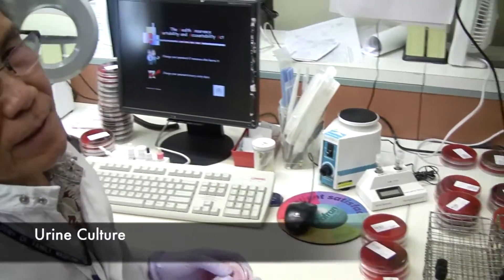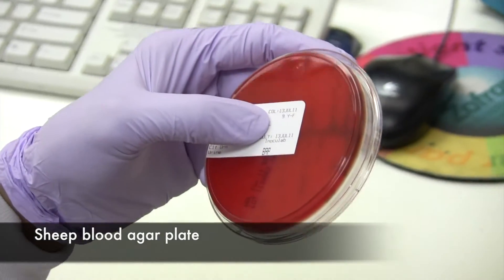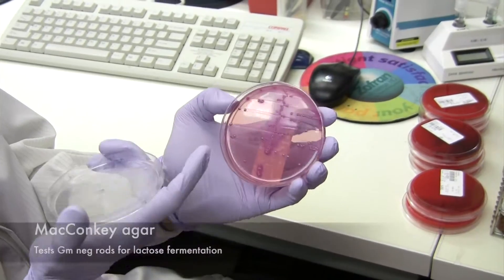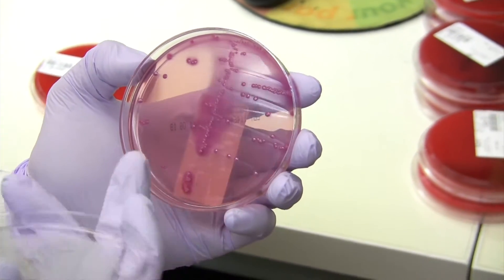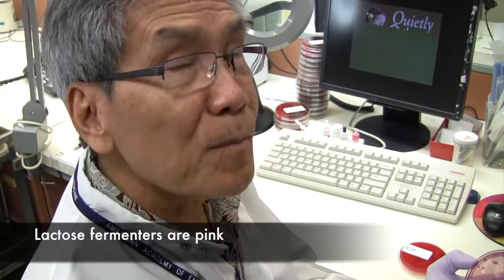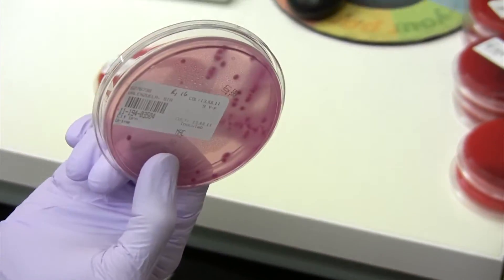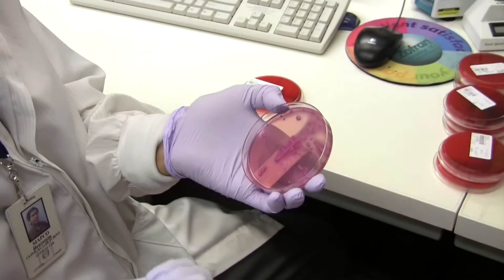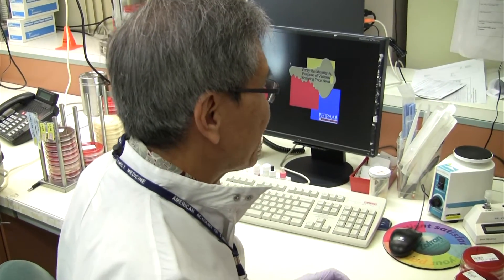Urine Culture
Typical plates used for urine cultures in the clinical lab